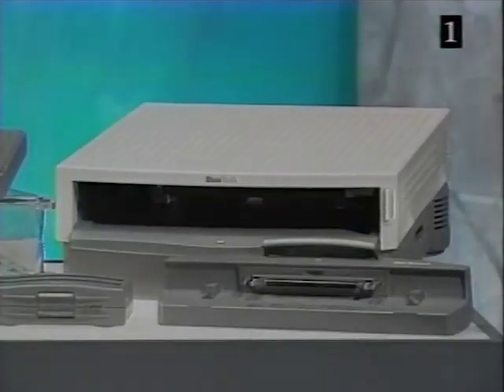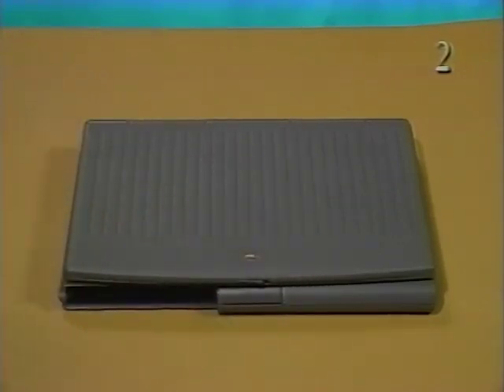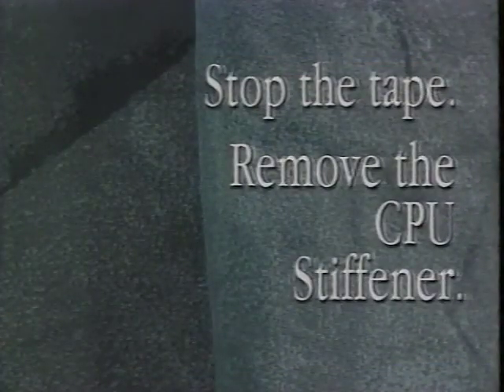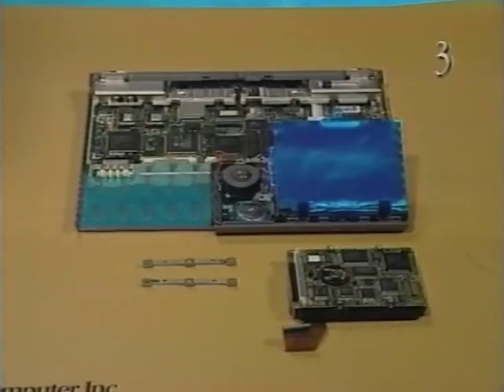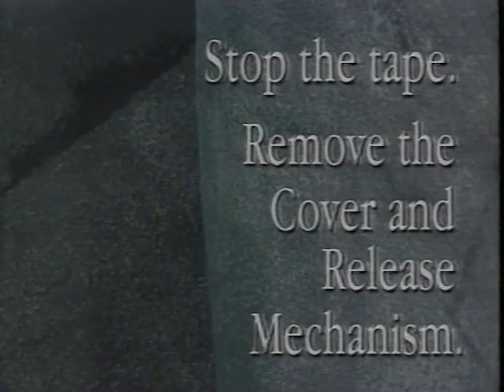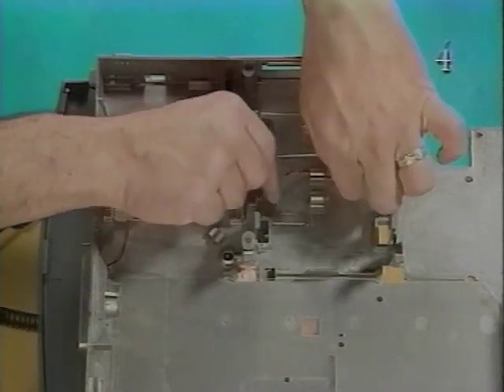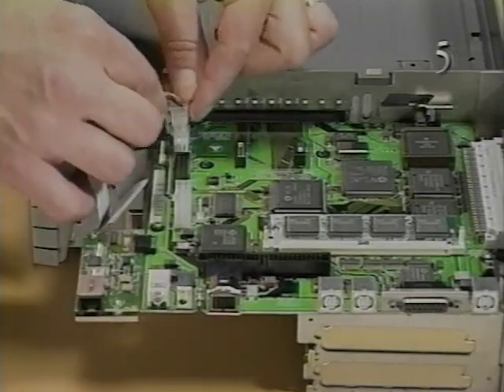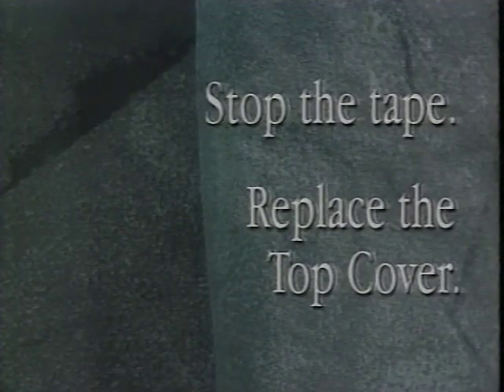Service Training PowerBook 200 Series - December 1994 - Apple VHS Archive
I'm archiving my collection of Apple VHS tapes from the 80's-90's on YouTube so they aren't lost to magnetic tape degradation.

This video is copyright Apple Inc.

Name: Service Training • PowerBook 200 Series - December 1994
Part #: 075-0129-A

Recording equipment used:

JVC SR-MV55 VCR (internal TBC)
Canopus ADVC-100 Firewire DV interface
Handbrake - DV to H.294 transcoding
Final Cut Pro - edits and final cleanup